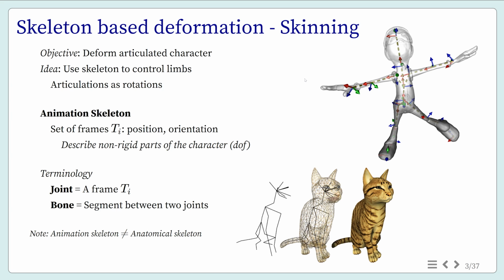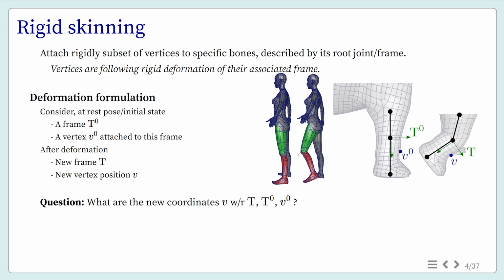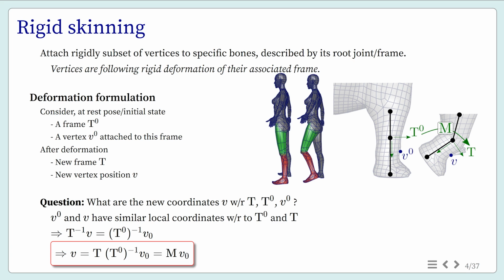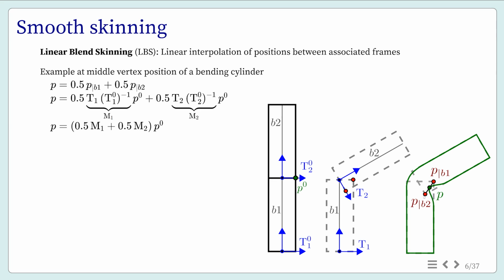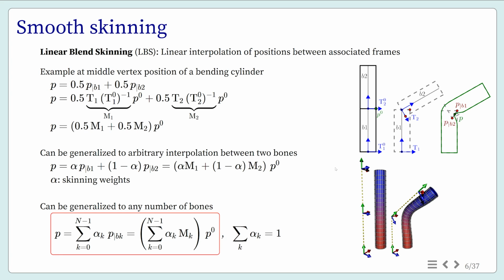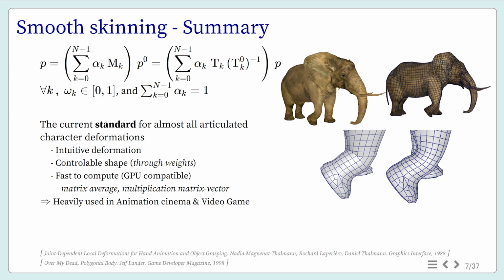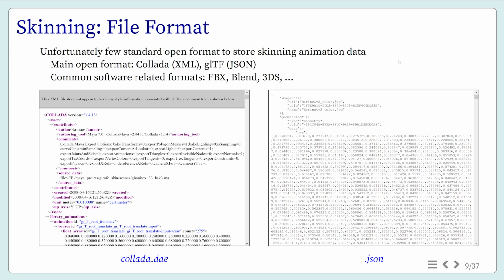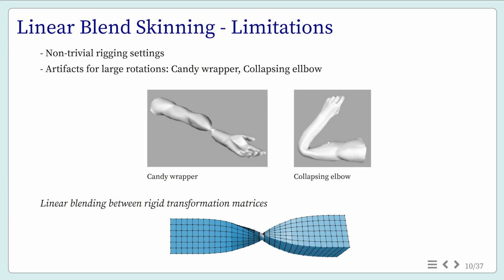03 character 01 en